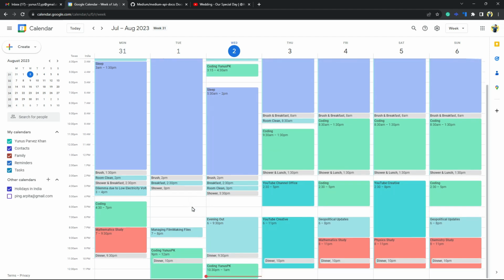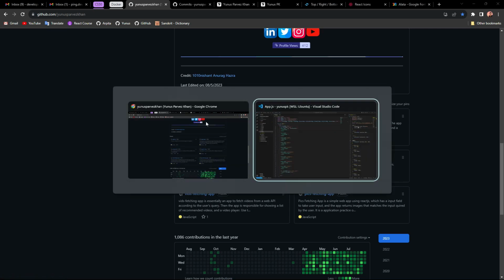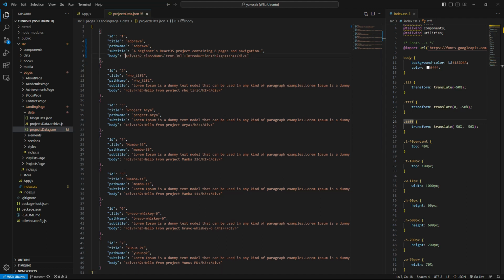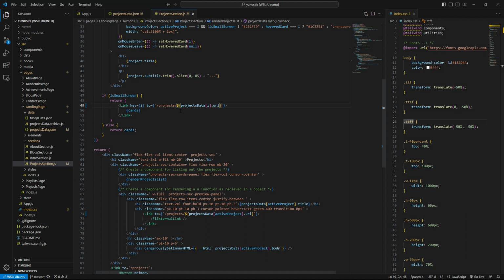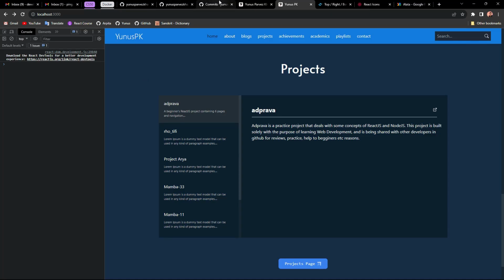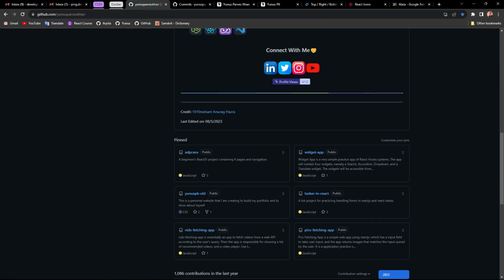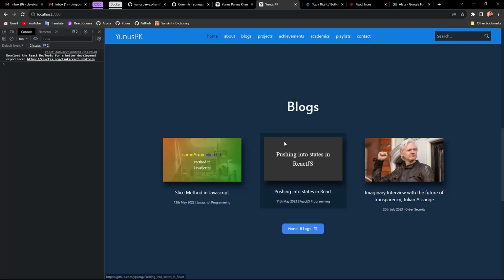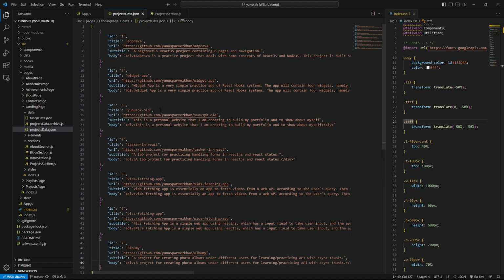Vol 5 || Developing my personality website YunusPK || Web Development in React JS